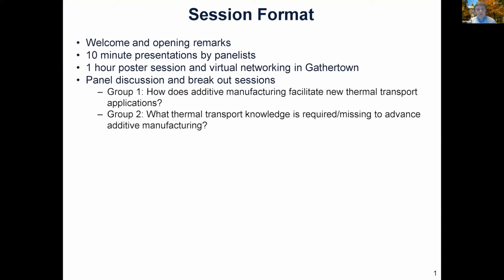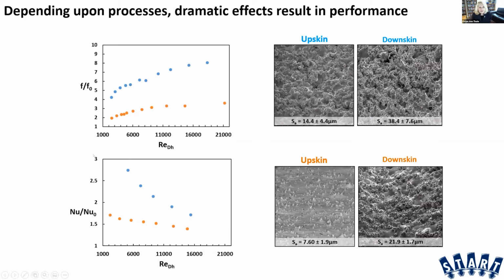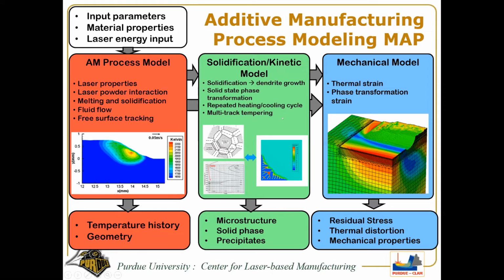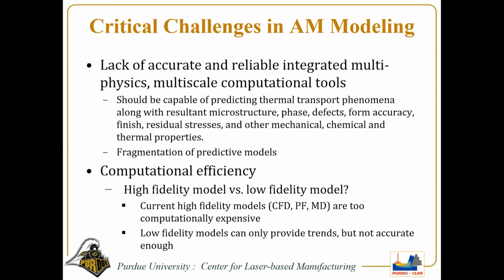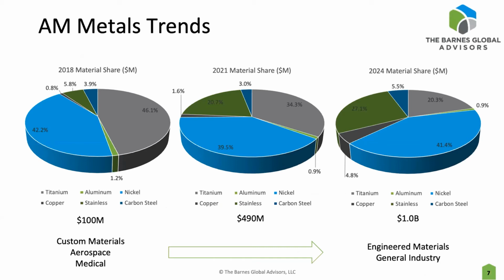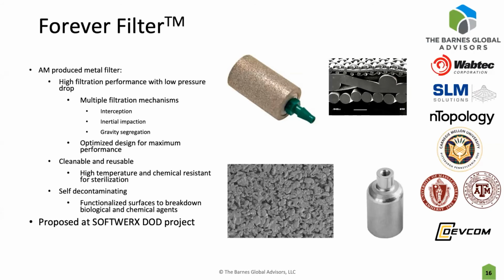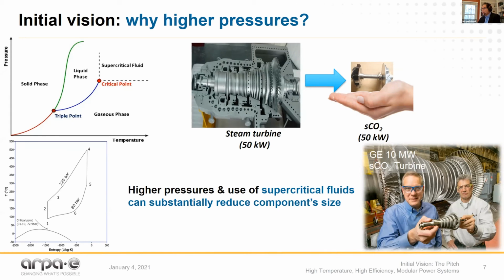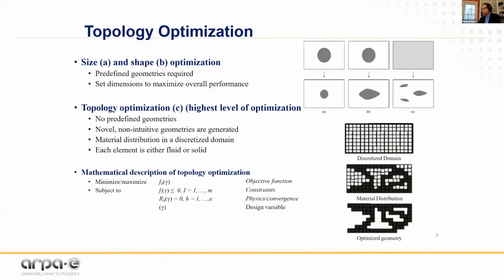NSF Workshop - Manufacturing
UCF's Department of Mechanical and Aerospace Engineering hosted the six-day, national workshop titled New Frontiers of Thermal Transport. During Day 4, Edward Kinzel and Saniya LeBlanc moderated the Manufacturing panel.